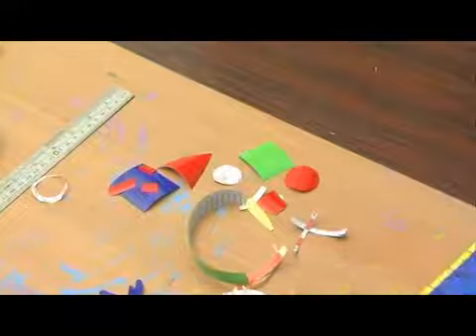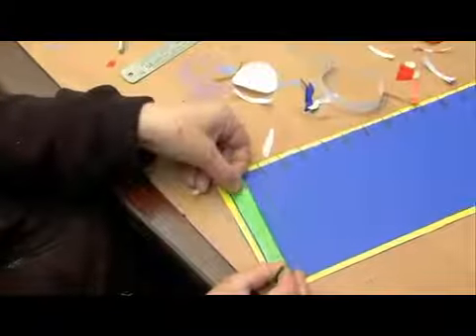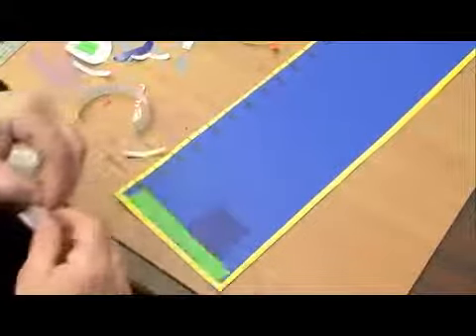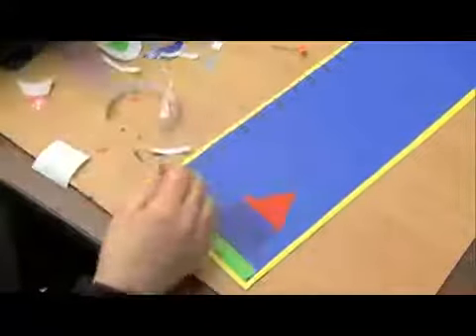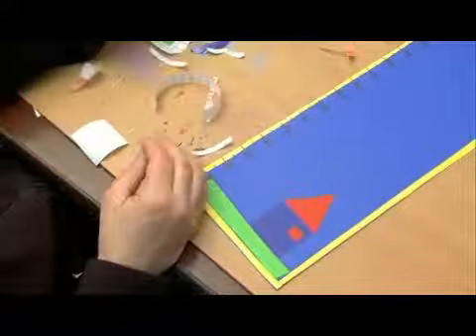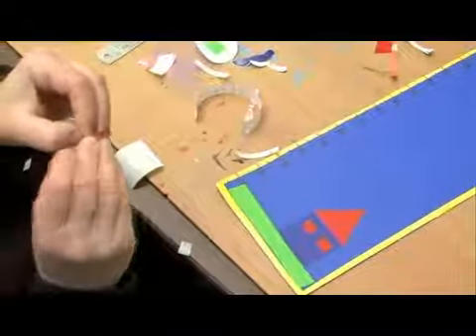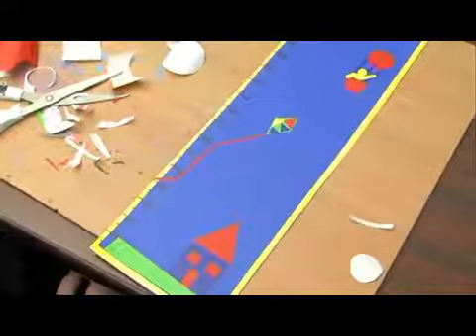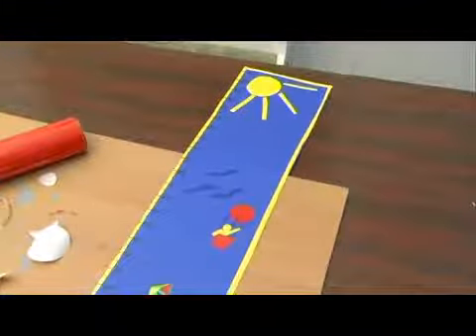Height Measuring Board: Paste Decorative Shapes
Height Measuring Board: Paste Decorative Shapes. Part of the series: How to Make a Children's Height Measuring Board. Peel the back off the contact paper so that you can place your decorations on the measuring board. Learn how to make a children's height measuring board in this free crafts video.